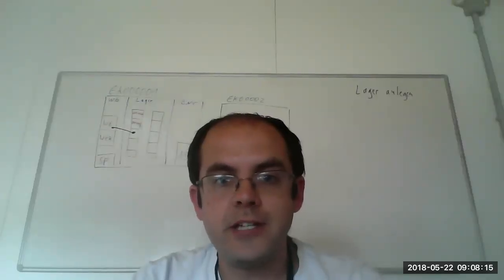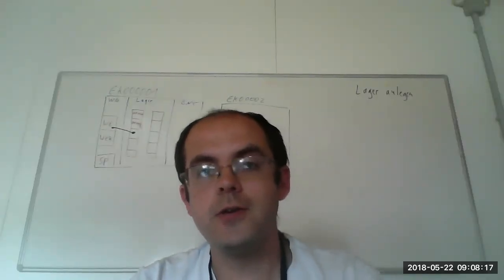Jupyter Dev/IPython Meeting May 22, 2018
Meeting of the Jupyter/IPython development team.